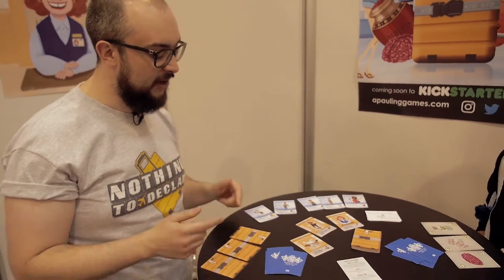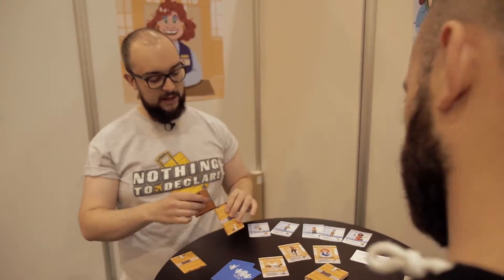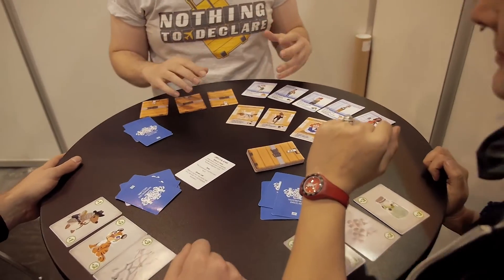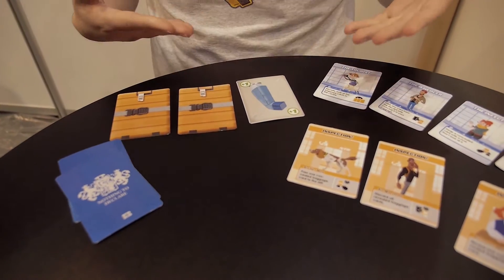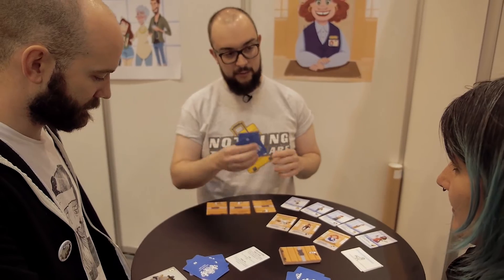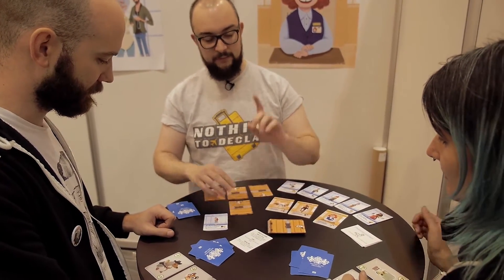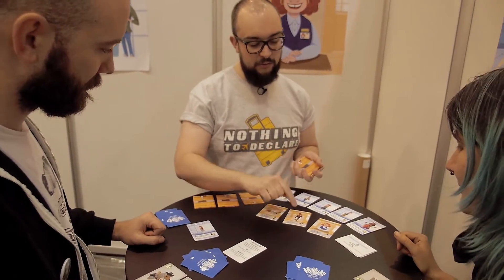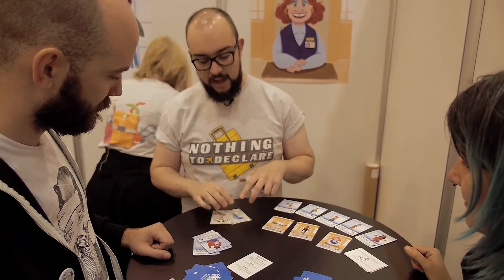SPIEL16: "Nothing to Declare" Preview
Josh and Seri from the Seize the Bean team head over to the Apauling Games' booth to check out Nothing to Declare, a fast and lightweight card game by Paul Spencer. It's in its last week of Kickstarter so head on over and give it a back!